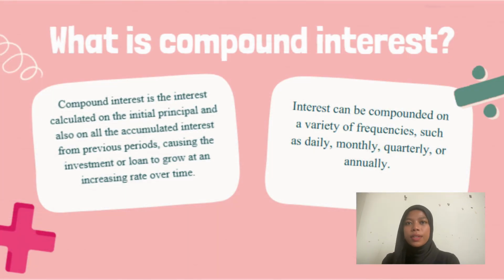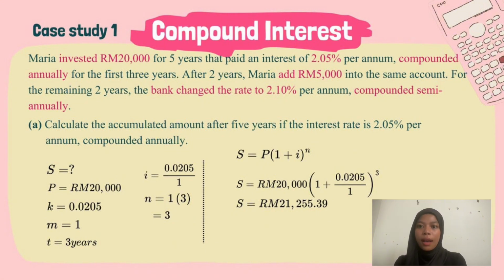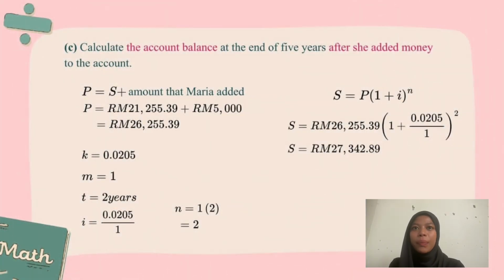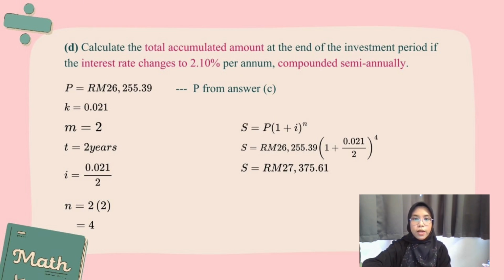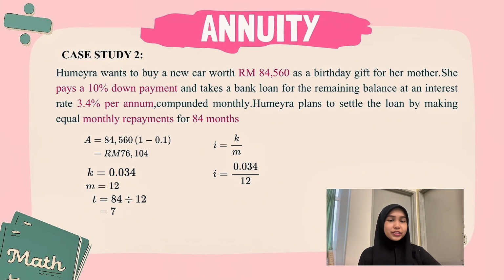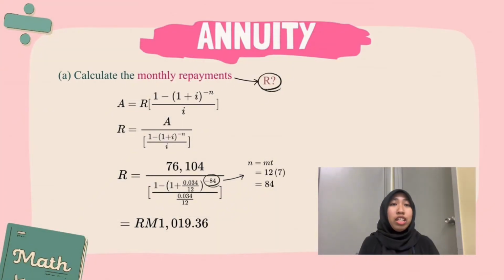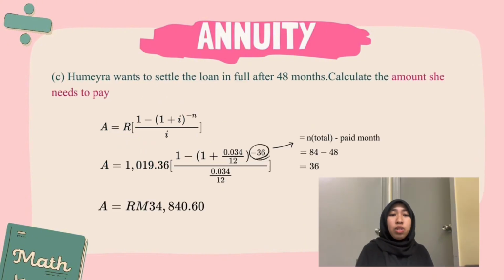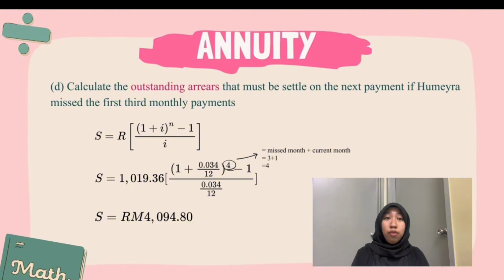MAT112 ASSIGNMENT : COMPOUND INTEREST AND ANNUITY